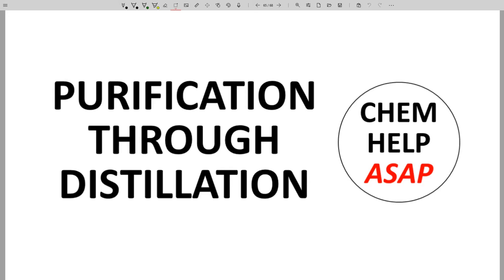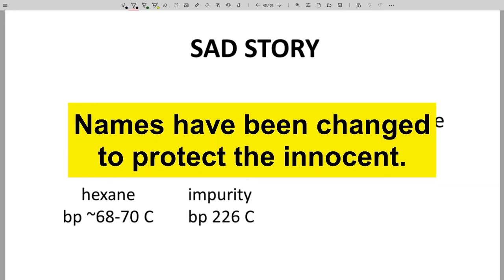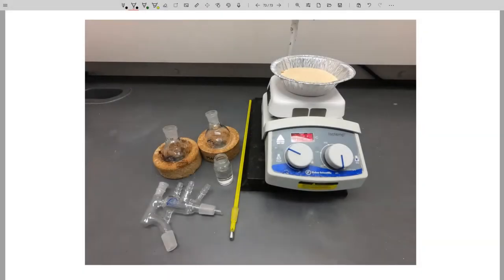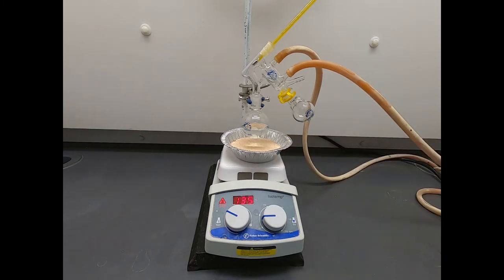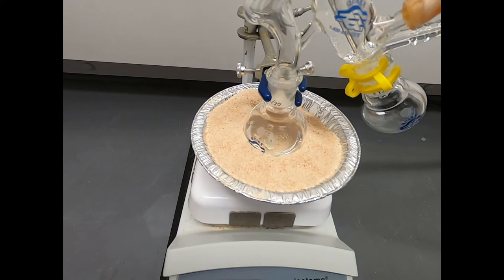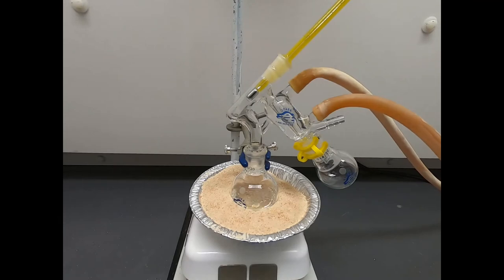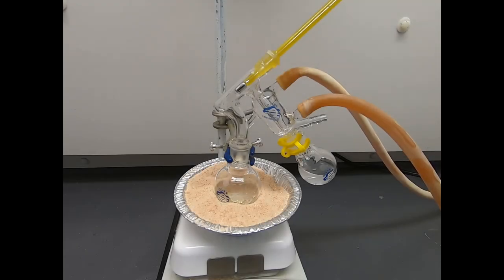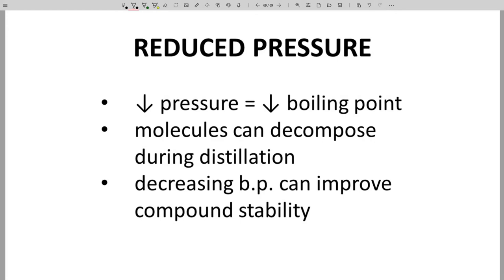distillation & purification of hexane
This video presents the typical steps of a distillation in organic chemistry through demonstration of a purification of hexane and removal of 4'-methylacetophenone.  Hexane has a boiling point of approximately 70 degrees Celcius, much lower than the impurity.  The distillation is performed at atmospheric pressure with a short-path distillation head.  Distillations performed at reduced pressures allow reduction of the temperature required to achieve boiling. A nomograph allows determination of the reduced boiling point.